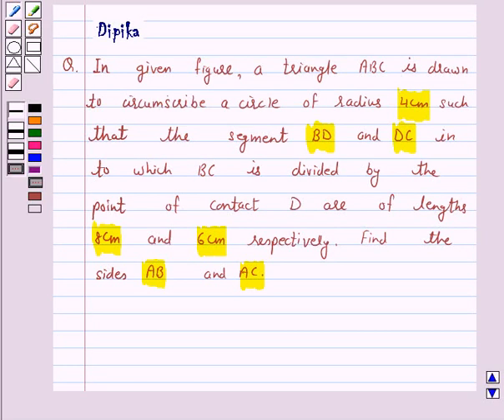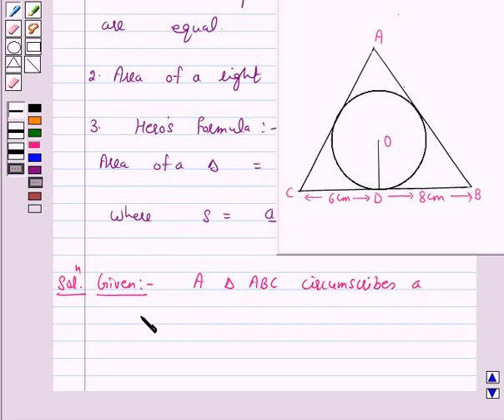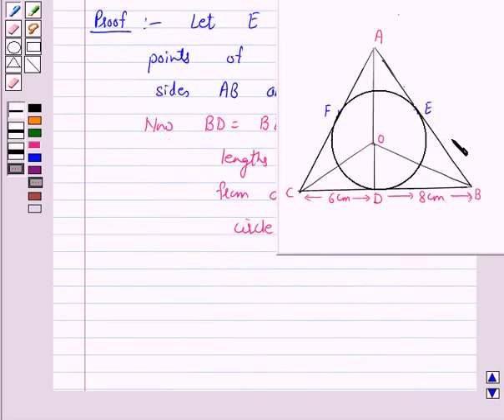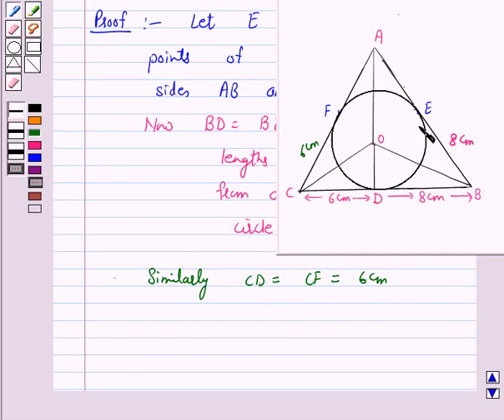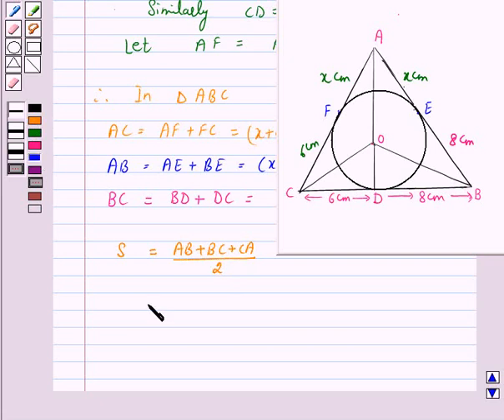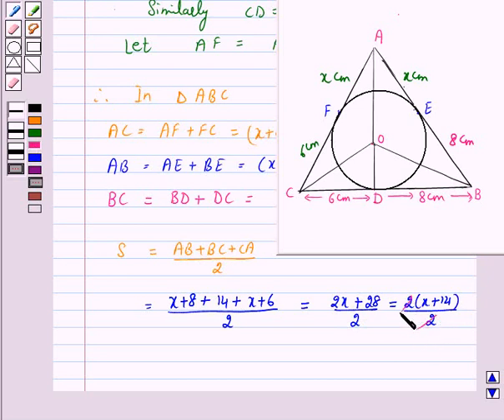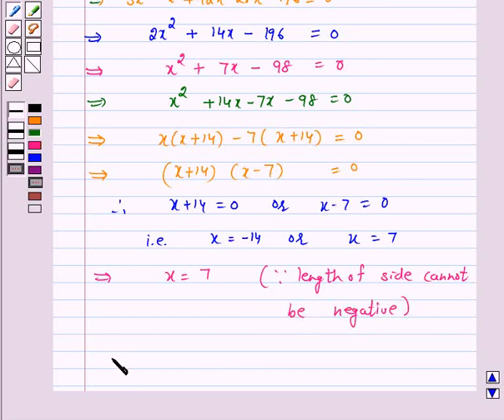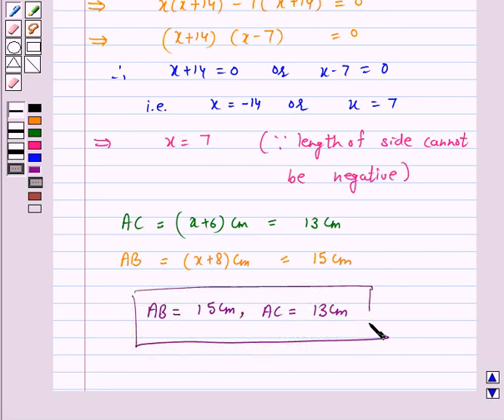Maths X NCERT 2007 10 10 2 12